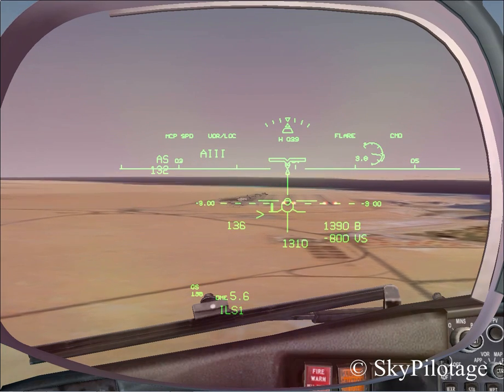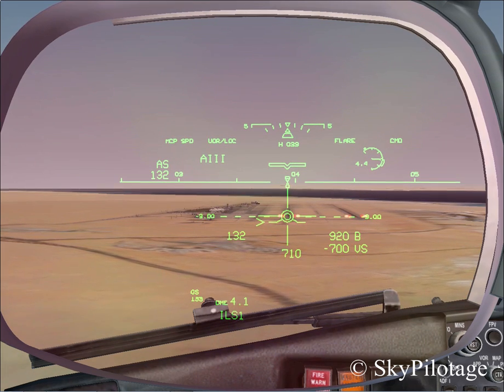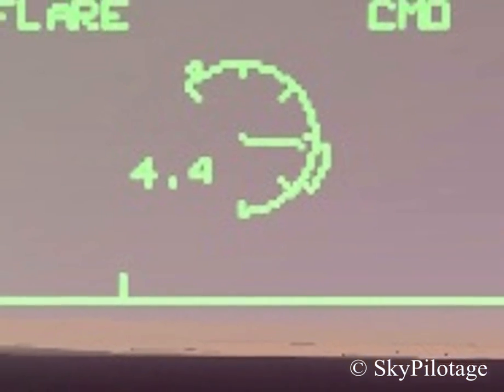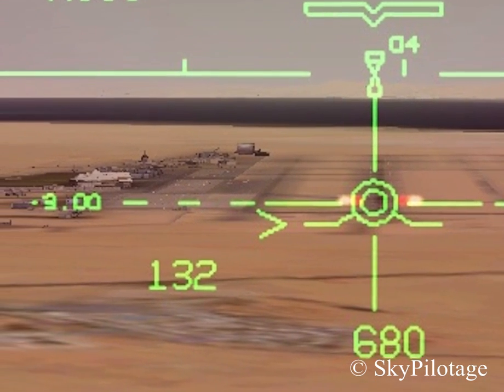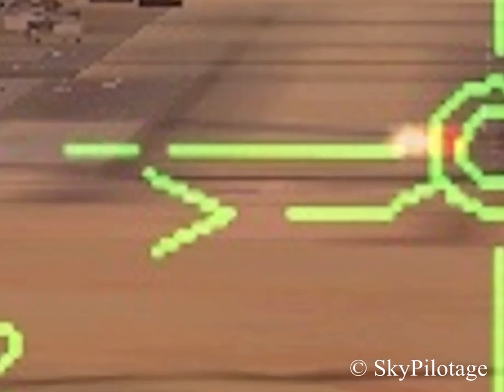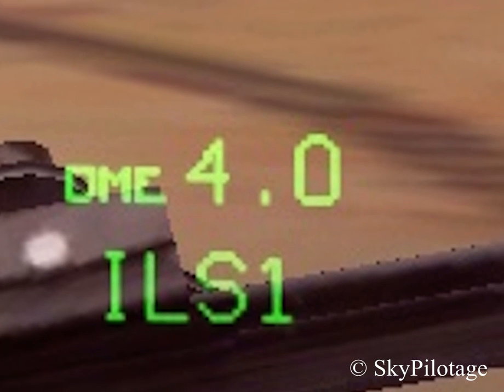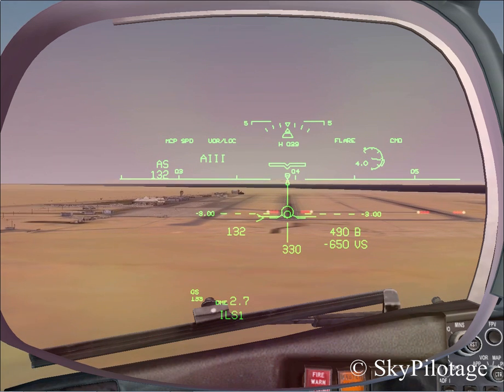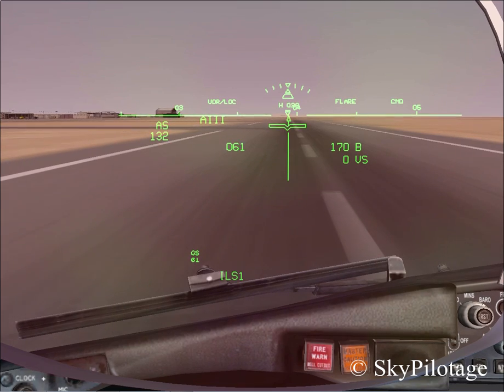[HD] B738 ILS HUD[AIII] Basic Guide/Tutorial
This is a tutorial covering all the basics you need to use the Head Up Display on a Boeing 737-800 for an ILS Approach.